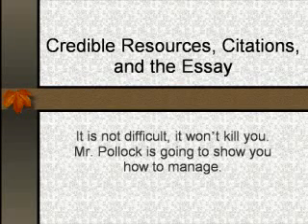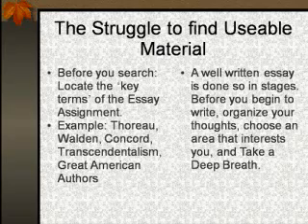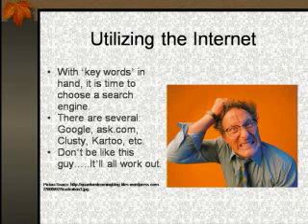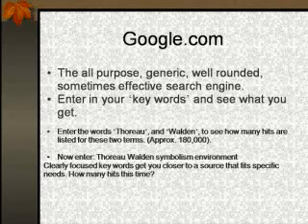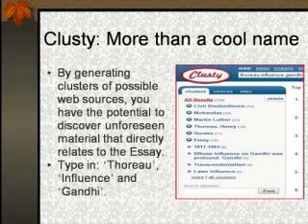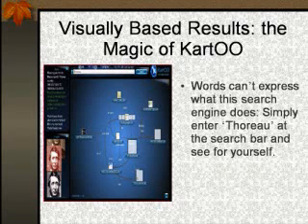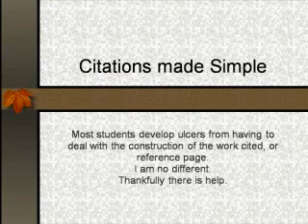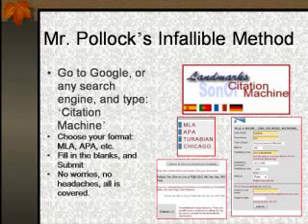Instructional Essay Movie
A decent howto for Essay writing.